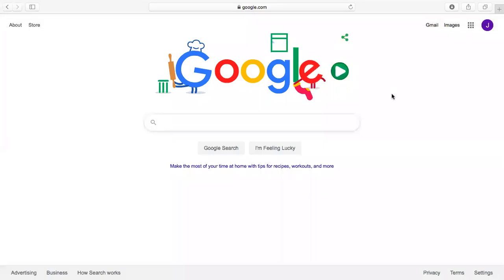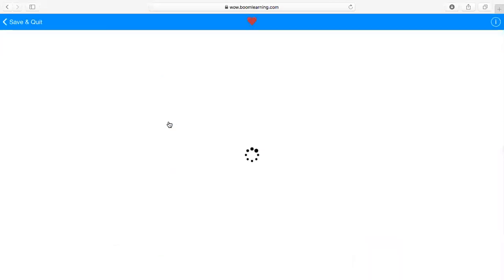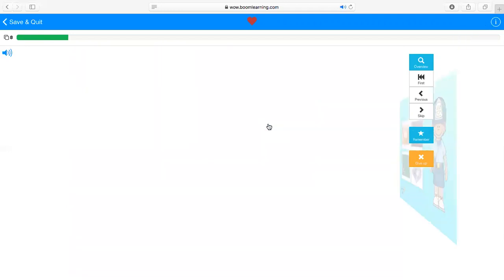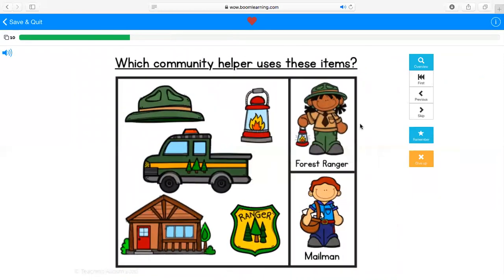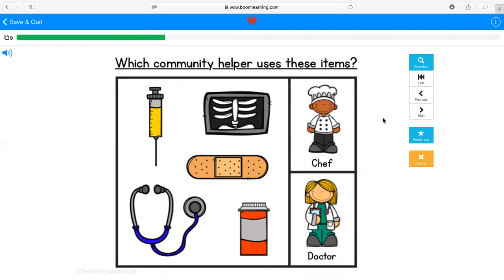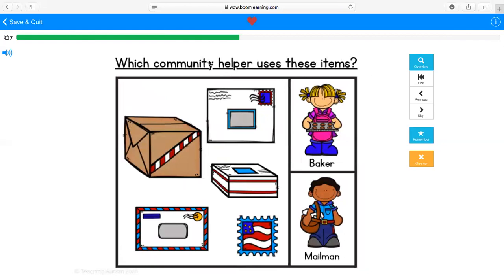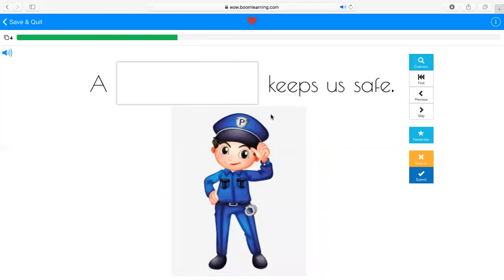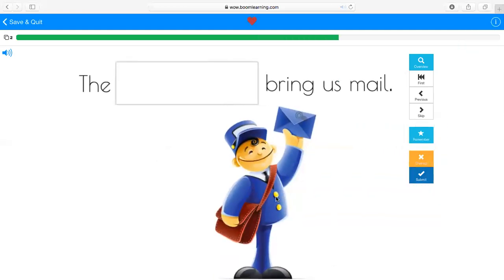boomlearning directions 1